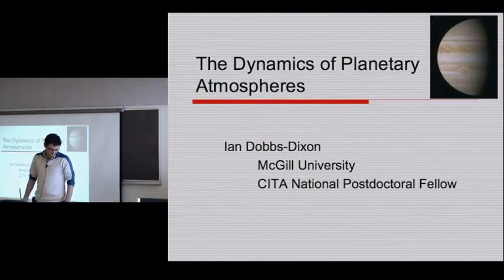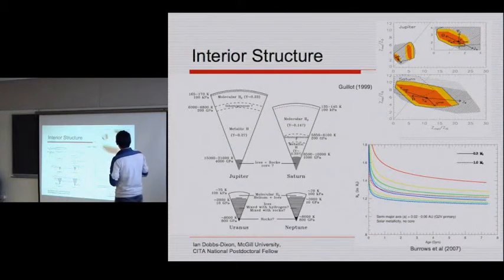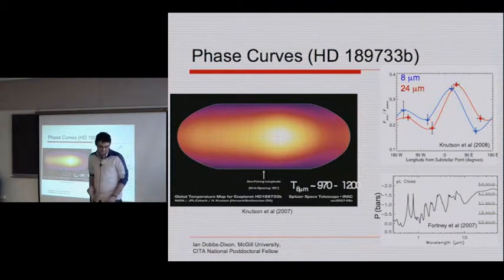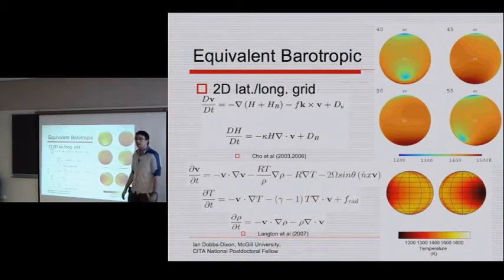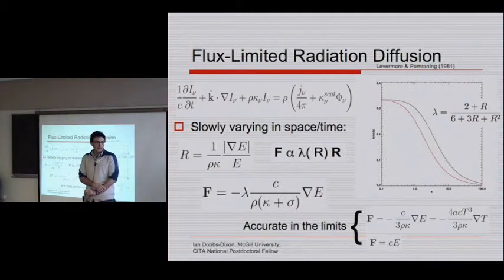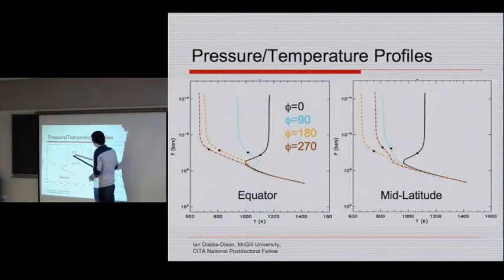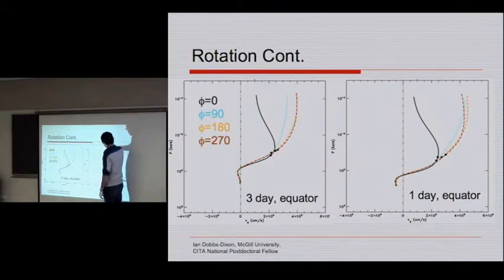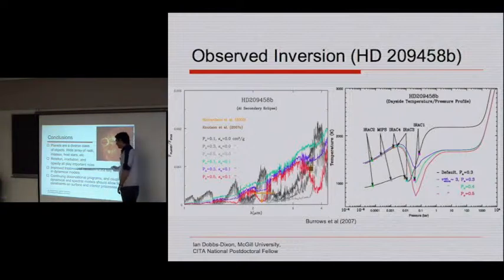CITA 49: Atmospheric Dynamics of Short-Period Planets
Title: Atmospheric Dynamics of Short-Period Planets
Speaker: Ian Dobbs-Dixon (McGill, CITA National Fellow)
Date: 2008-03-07